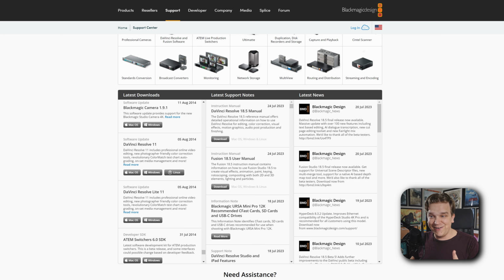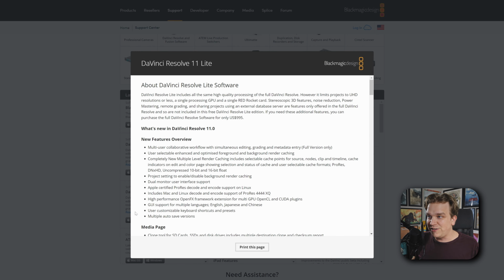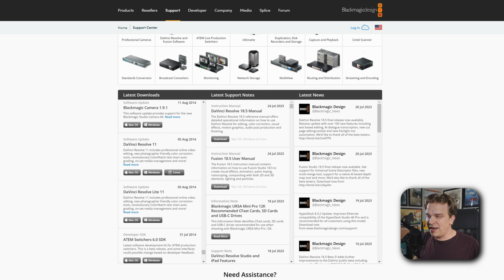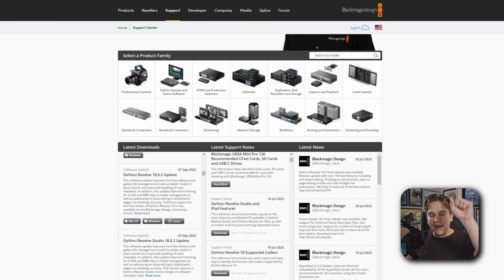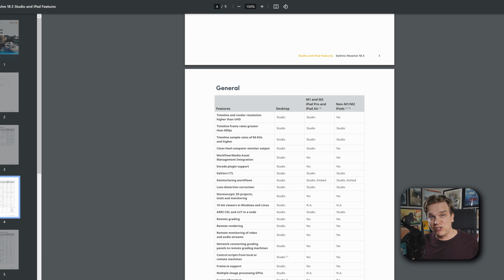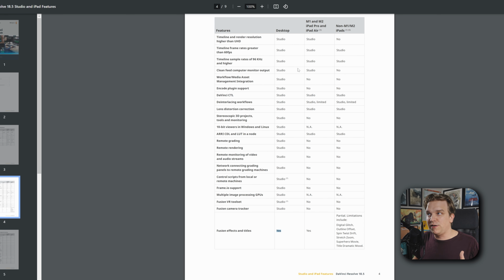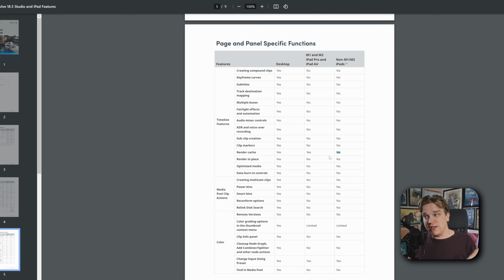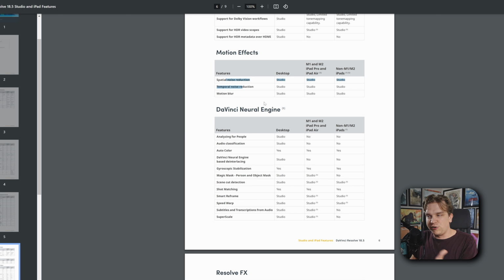DaVinci Resolve Free Vs. Paid. NEW Comparison Checklist!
New info from Blackmagic and DaVinci Resolve just gave us our clearest list yet of what the Studio version of Resolve gets you! As well as an amazing breakdown of features for DaVinci Resolve on iPad!

00:00 - Why Upgrade to DaVinci Resolve Studio?
00:34 - DaVinci Resolve Support Page
02:17 - Studio and iPad Features
05:01 - BONUS PERK!!!